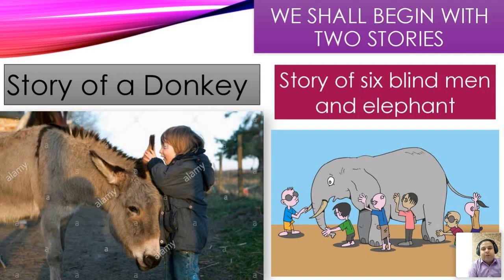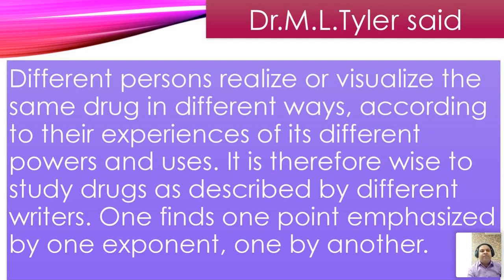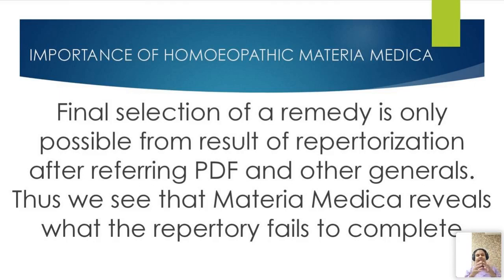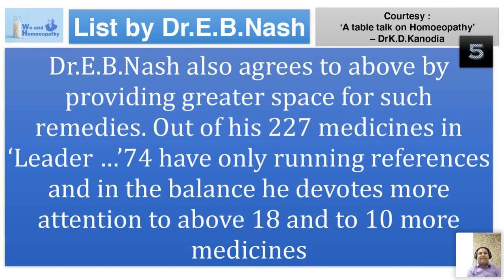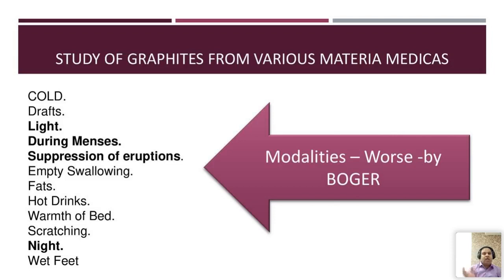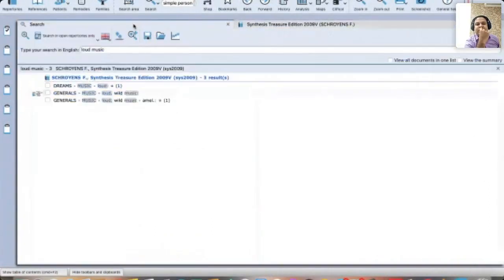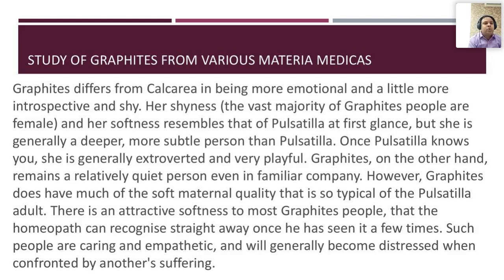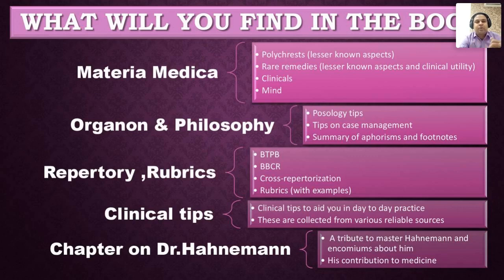RadarOpus | Study of Homeopathic Materia Medica| Dr. Satyajit Kuchar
Recording of Live Webinar on Study of Homeopathic Materia Medica by Dr. Satyajit Kuchar  on 22nd August 2020

This webinar Includes :

- Significance of Homoeopathic Materia Medica
- Relation of Materia Medica to Organon and Repertory
- Difficulties in the study of Homoeopathic Materia Medica
- Instructions from Masters about the study of Materia Medica
- Study of a drug  from various different Materia Medicas